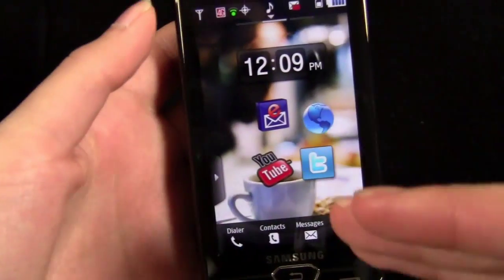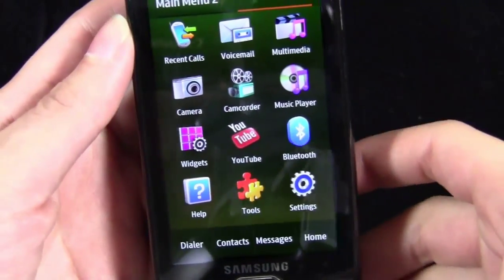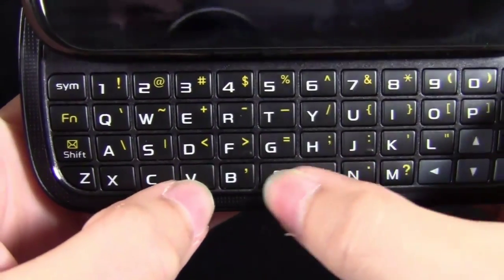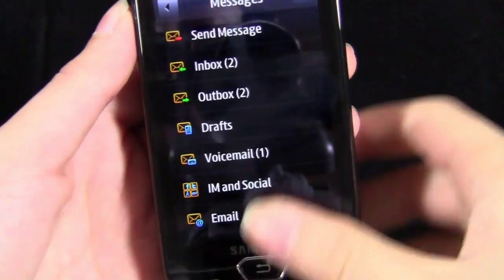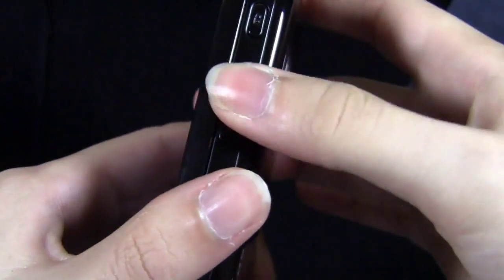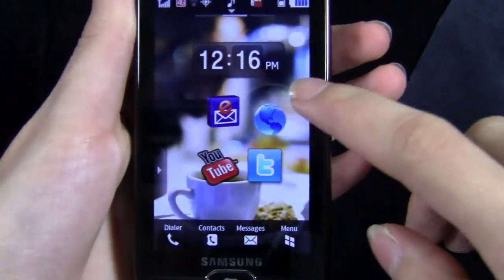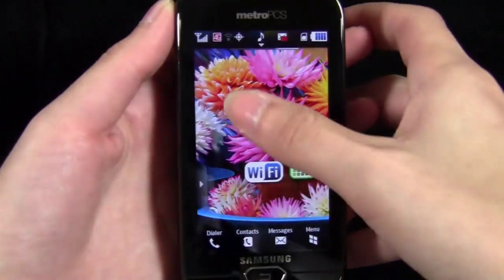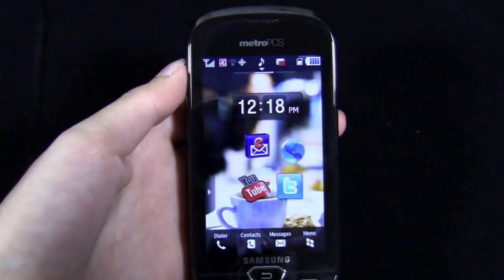Samsung Craft Review Part 2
Samsung Craft (MetroPCS) Review Part 2
The Craft is a 4G phone on a 4G network, but it's not a smartphone. After testing it for a week, I've found that's definitely one of the best messaging phones on the market right now. Part two of the review.

PhoneDog Links